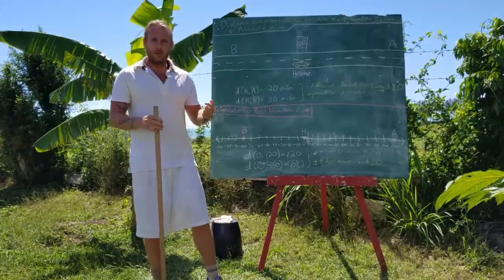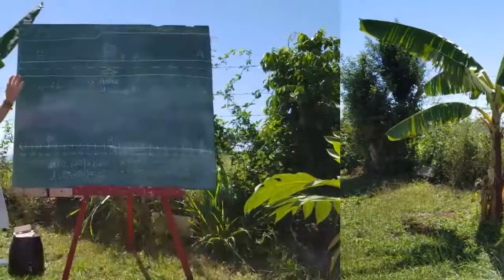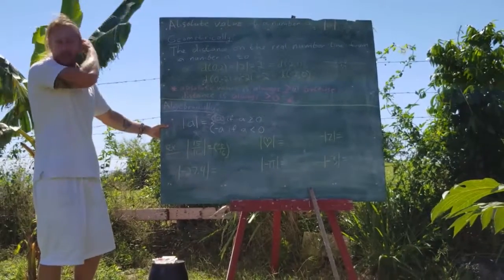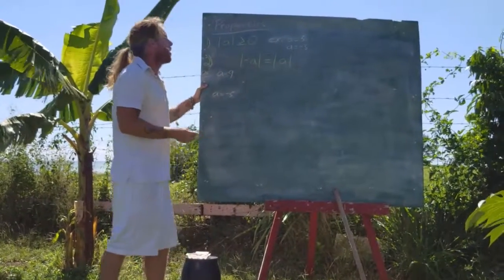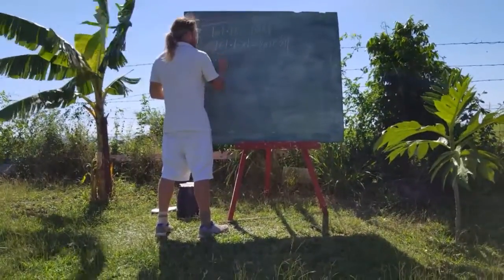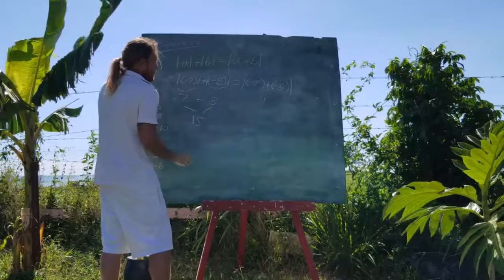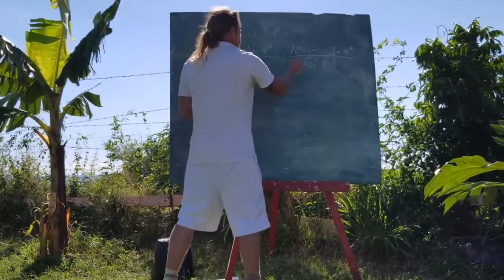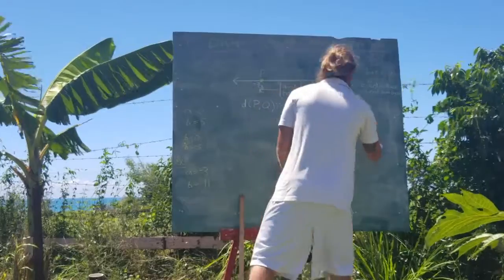F.8 Distance on the Real Number Line & Absolute Value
In this lesson, we continue to examine Real Numbers.  We look at the distance between points on the number line, and some of the basics and properties of Absolute Value.